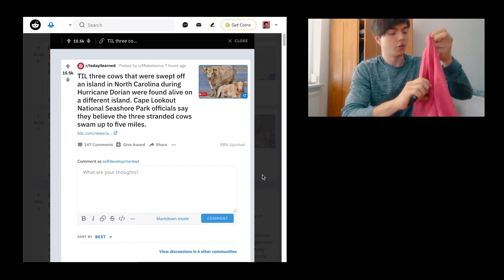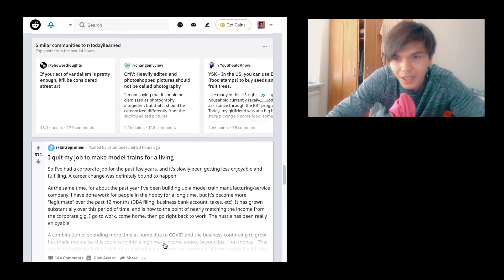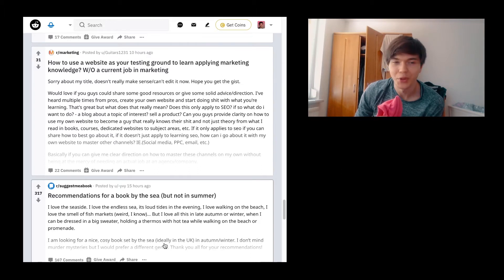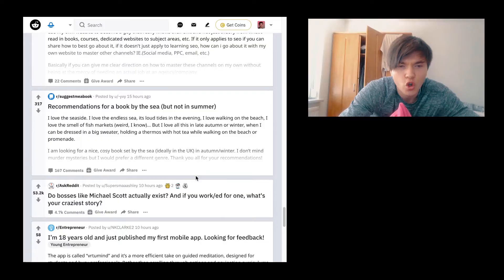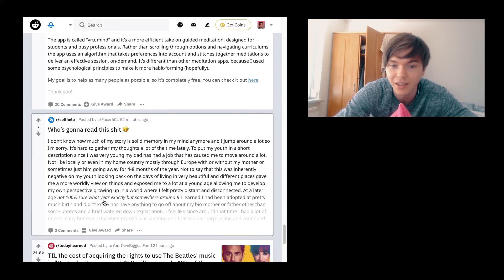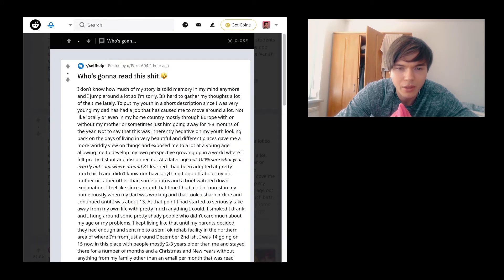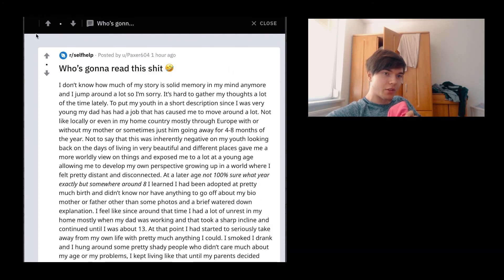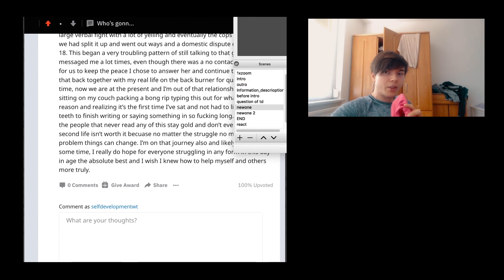This Story is tough… | SDWT Podcast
Today we are going through some subreddits, some things and a very interesting
or, to be precise, tough and difficult story.
🎧The Podcast (Apple Podcast, Spotify, Stitcher..)

🎵 Add background music to the video
Short summary
This episode of the Self Development with Tactics / SDWT podcast is all about reddit and a tough story.